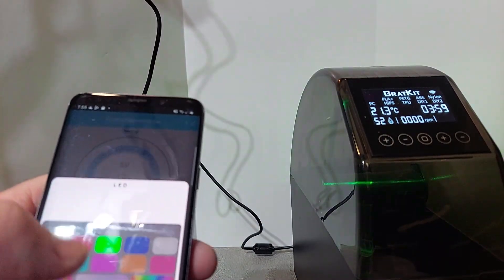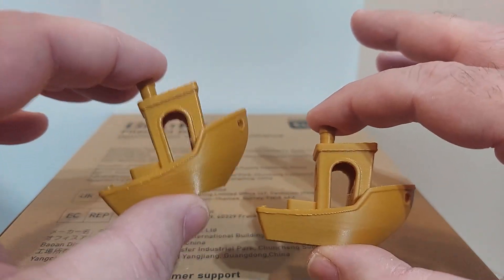Unlock the Secret to Perfect 3D Prints with Gratkit Filament Dryer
Gratkit Filament Dryer
Amazon
Click on a link to help the channel!
BIQU H2 Extruder V2.0
Ferrule Crimping Tool
BIGTREETECH SKR 2 (with 5pcs TMC2209)
Tronxy Black TR Auto Leveling Sensor + Lattice Glass Plate 255×255mm
linear rail choose 350mm
Buck Converter
Wire Stripper
HICTOP Ender 3 Dual Z-axis Upgrade Kit
Jump Wires
Kingroon KP3S
Voxelab Aquila

Ender v2 Pro
Ferrule Crimping Tool
Buck Converter
Wire Stripper
Creality upgrade kit
Jump Wires
AnyCubic Chiron
Tronxy XY2 Pro
Kingroon KP3S
Voxelab Aquila

Reach out and let me know.
Intro music created by Noah Wilson.